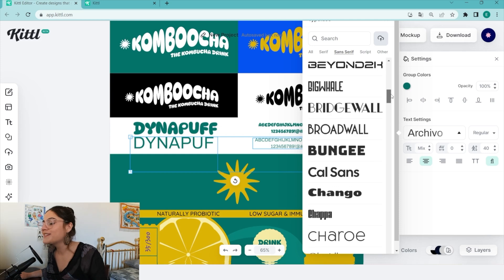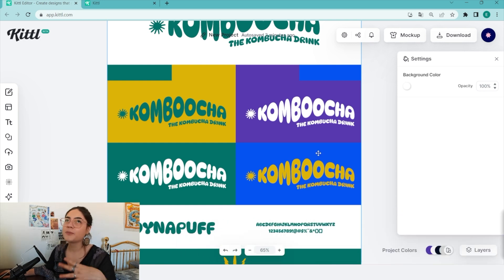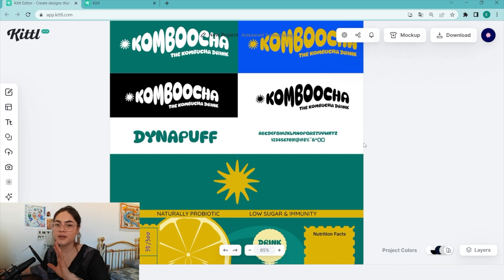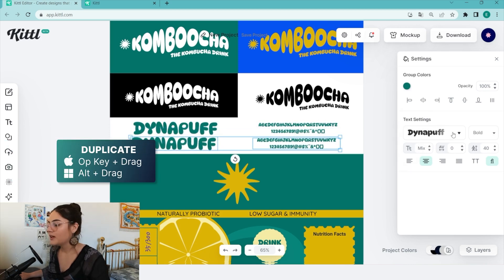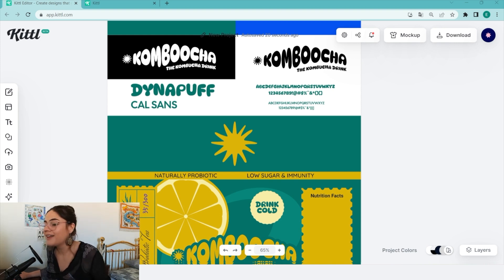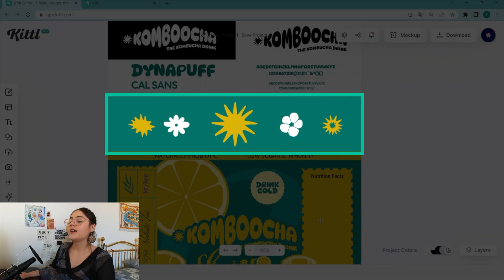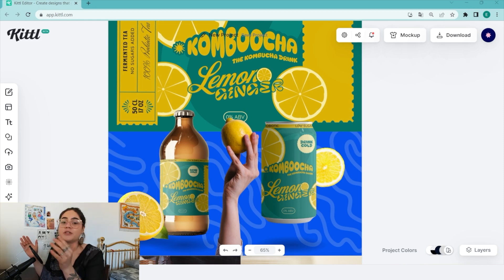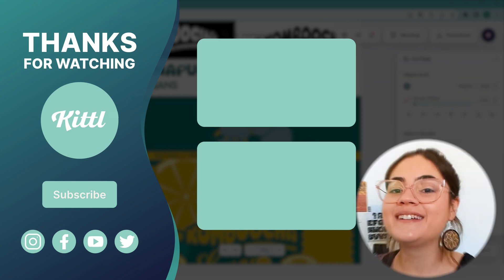How To Make A Brand Board Page In Kittl (Logos, Mockups, and More)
Duda is sharing some brand board tips in this tutorial! From showing off your main logo, icons, and colors, to showcasing the brand with mockups and images, Duda has you covered going top to bottom over a brand board that she put together. This is a very important component of branding that you'll want to know about and start adding to your projects. So give this a quick watch!

🕰️ Timestamps For This Video:
0:00 How To Make A Brand Board
0:20 What Is A Brand Board?
0:50 The Top Of A Brand Board
1:55 Showing Typography In A Brand Board
4:15 Adding Brand Icons And Illustrations
5:55 How To Show Packaging & Mockups
6:35 Where To Put Brand Images

More about this video:
Having a brand board is crucial for establishing a strong and cohesive brand identity. In this paragraph, we'll explore the importance of having a brand board. A brand board serves as a visual representation of your brand's personality, values, and aesthetics. It brings together key elements such as your logo, color palette, typography, and imagery, which provides a consistent and unified visual language for your brand.

With a brand board, you can ensure that all your marketing materials, website, social media content, and other brand assets align harmoniously. It helps create a recognizable and memorable brand identity, fostering trust and loyalty among your target audience. Moreover, a brand board acts as a reference point for both internal and external stakeholders, enabling them to maintain brand consistency and effectively communicate your brand's essence.